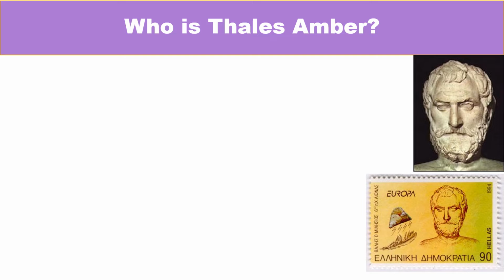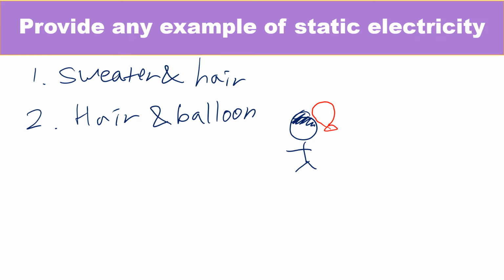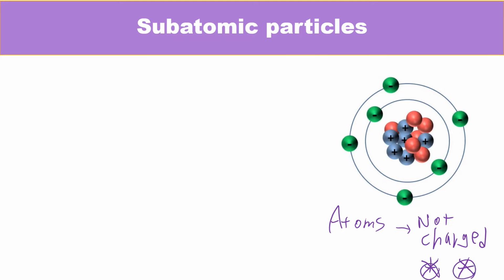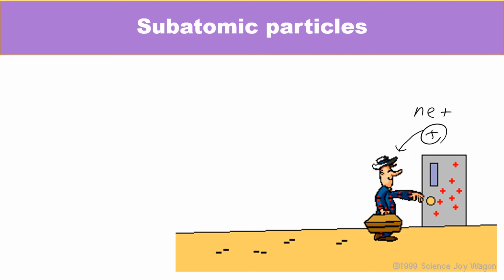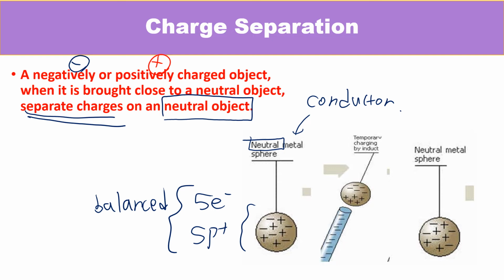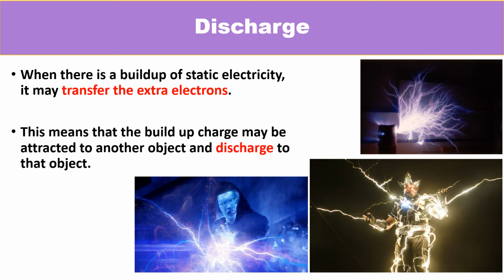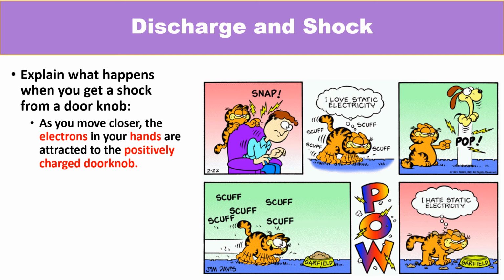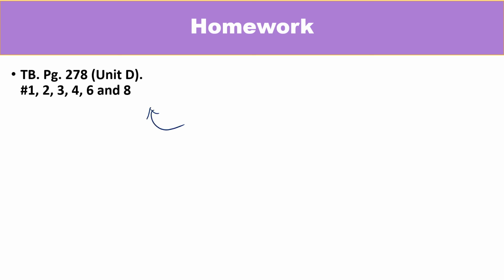Science 9. Unit D - 1.1 Static Electricity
Lessons on Static Electricity.